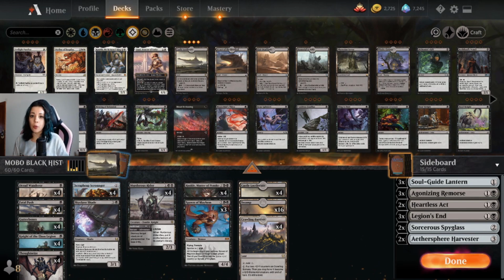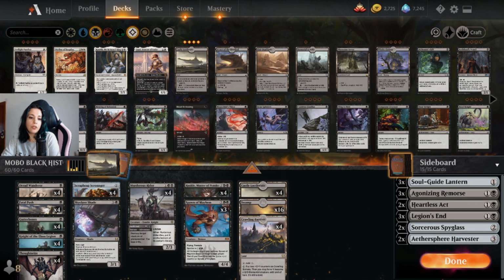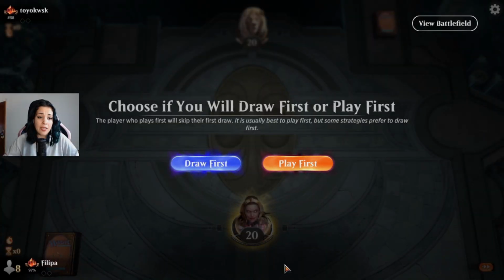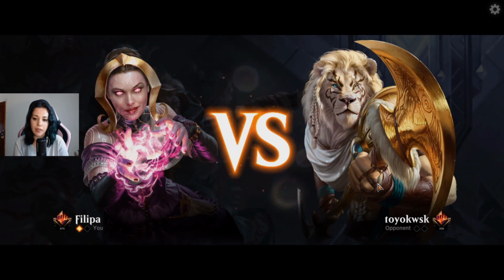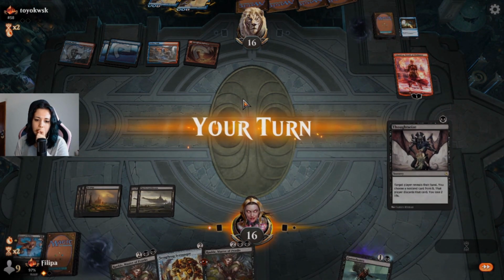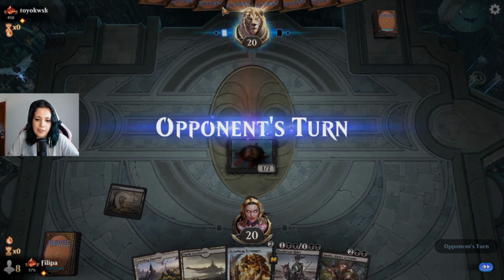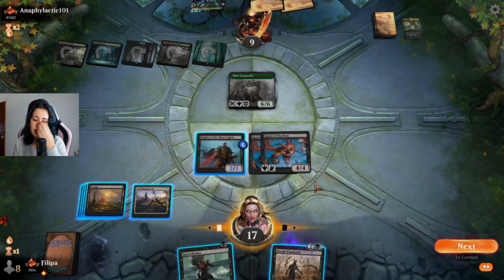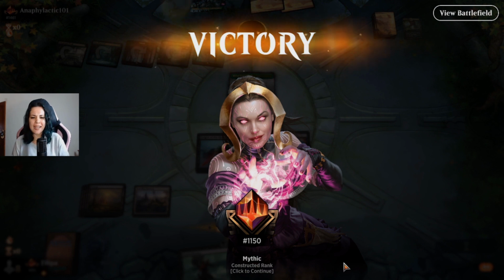HISTORIC MYTHIC | Mono Black | MTG Arena Gameplay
Hello Everyone!

Today I played in Historic Mythic Rank with Mono Black !